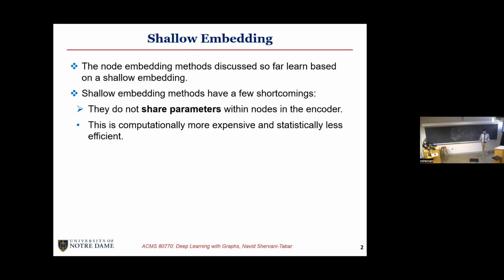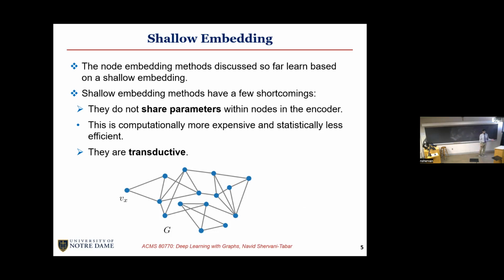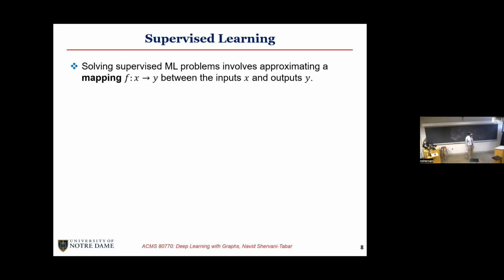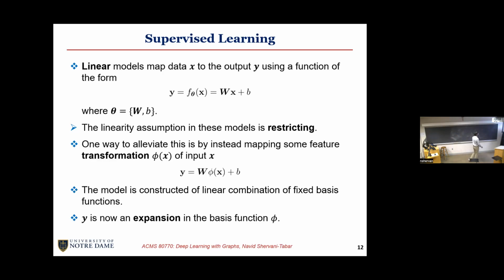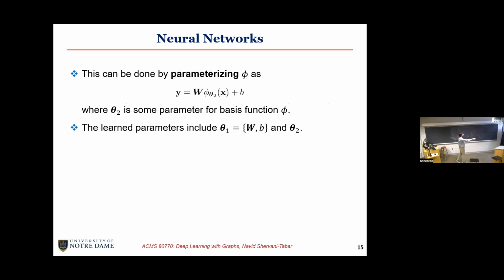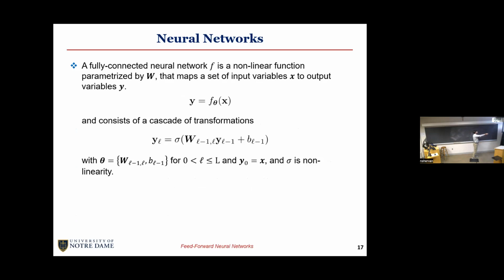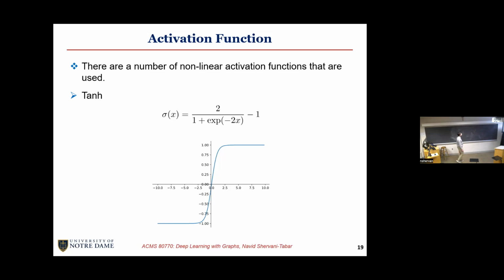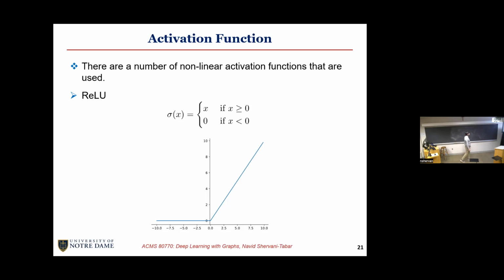10.1 Deep Neural Networks | ACMS 80770: Deep Learning with Graphs @ Notre Dame